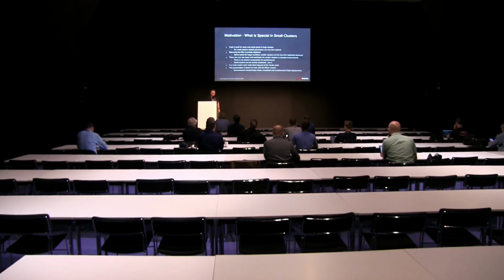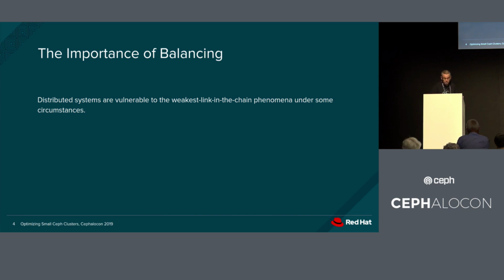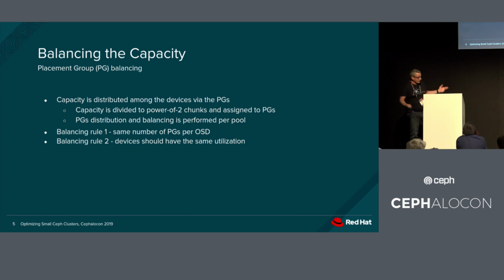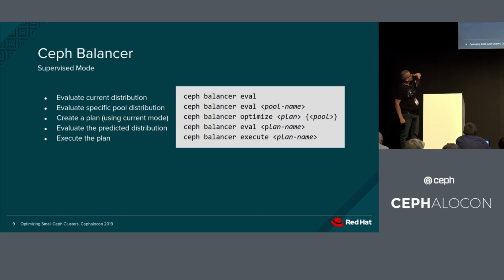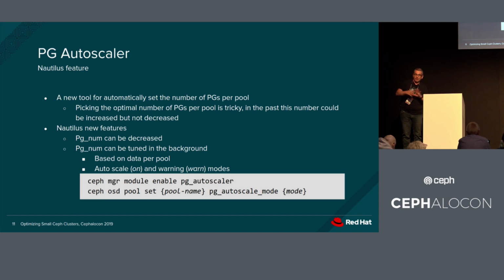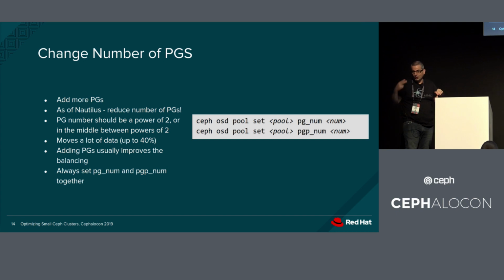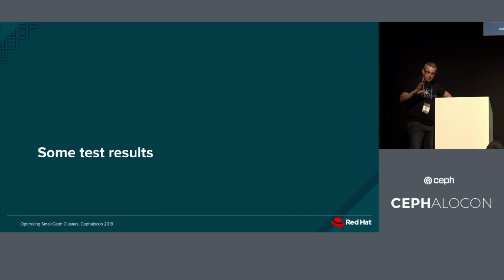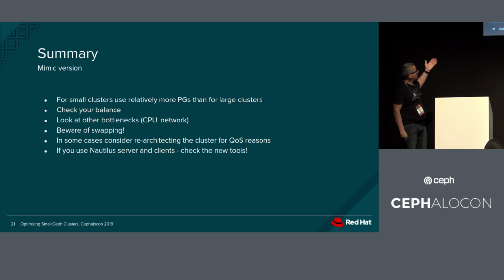Configuring Small Ceph Clusters for Optimal Performance - Josh Salomon, Red Hat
Ceph storage system is designed and architected for large clusters and huge capacity. Recently we in Red Hat see the need to create smaller clusters for use as part of a containerized environments (K8s / Openshift). In this talk Josh will go over several aspects of ceph configuration which are trickier for smaller clusters (such as balancing) and will explain how to catch inefficiencies and how to solve them.

About Josh Salomon
Red Hat
Senior Principal Software Engineer
Israel
LinkedIn Connect
I am working in Red Hat on Ceph, and I have been working in the storage industry for the last 5 years (in Dell/EMC ScaleIO and Red Hat).
I have more than 20 years experience in application development, including vast experience in development and architecture of enterprise grade distributed applications.